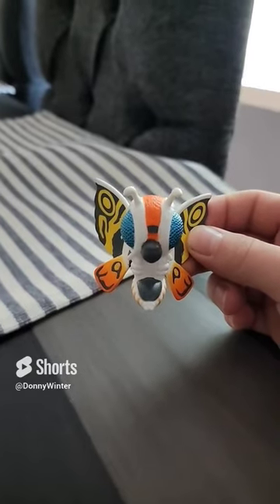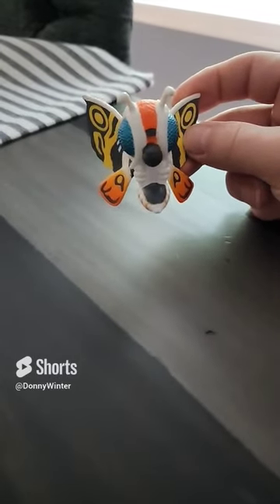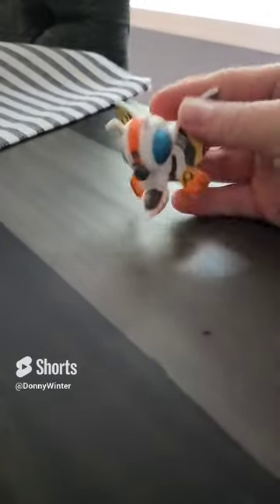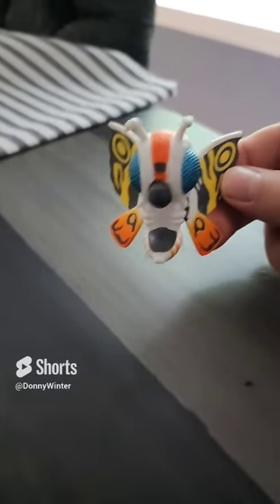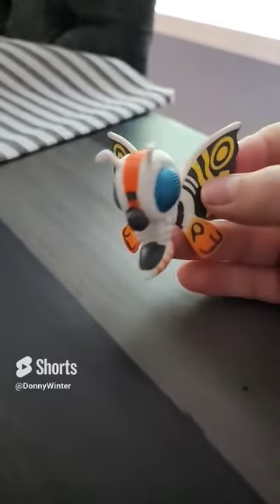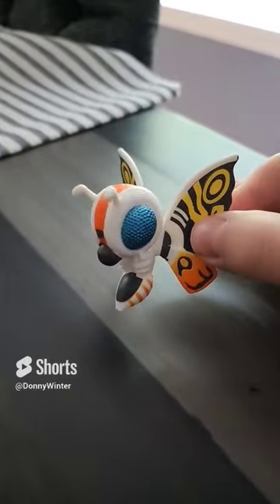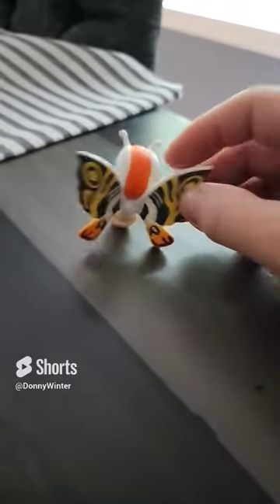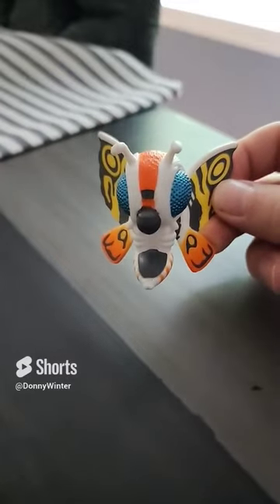Godzilla Figure Friday: Bandai Mothra Chibi